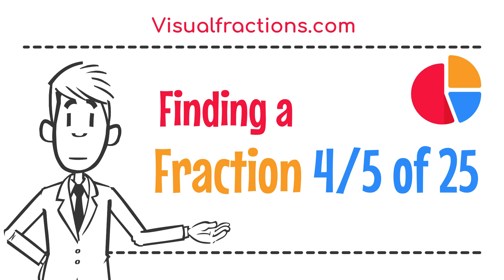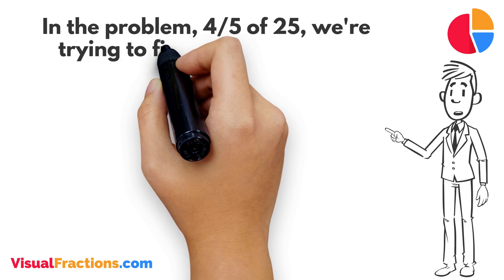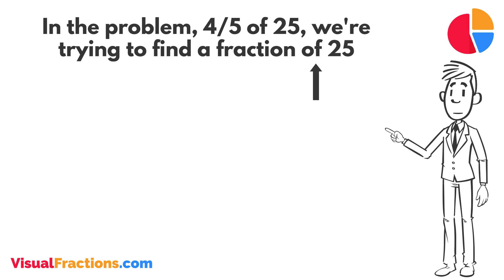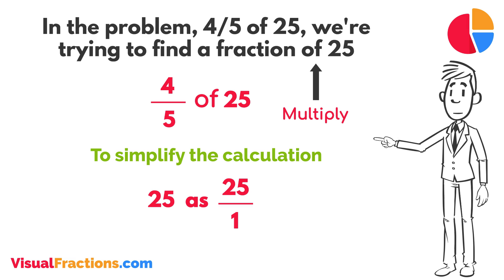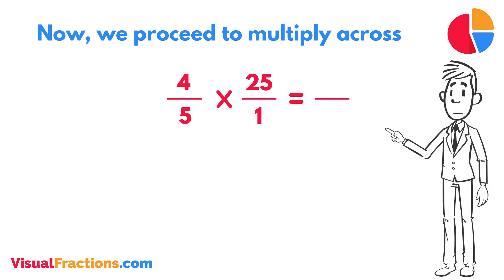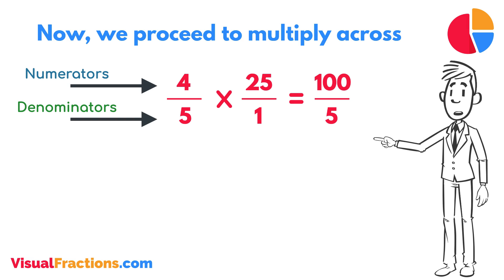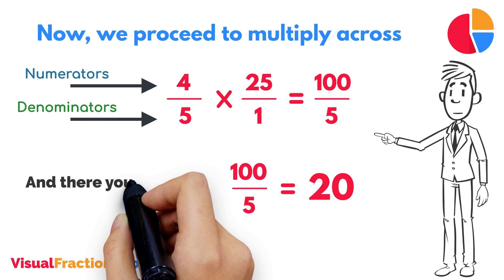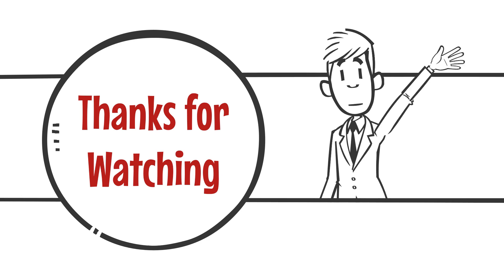Finding a Fraction 4/5 of 25